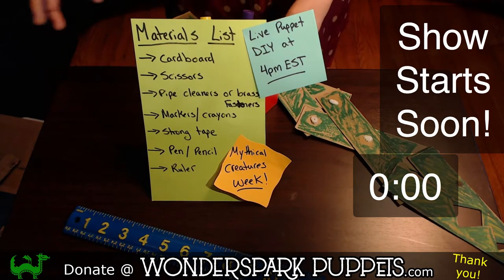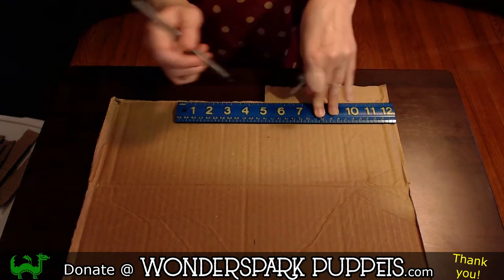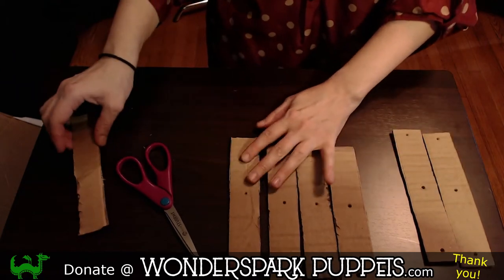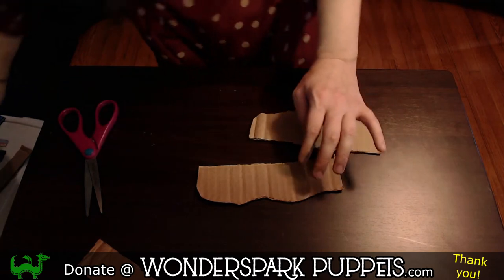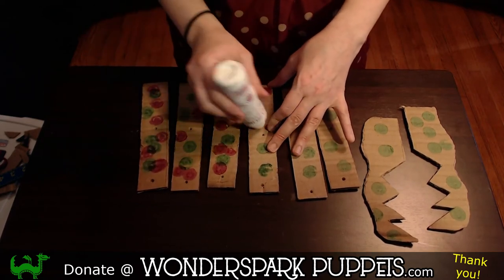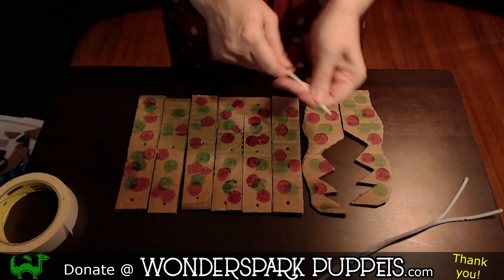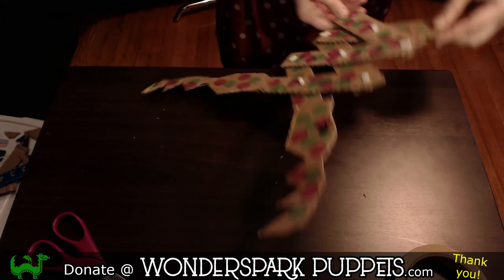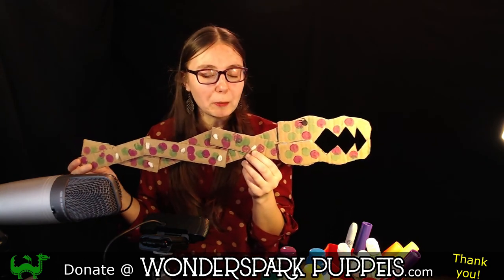DIY Sea Serpent Puppet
Make a chomping Sea Serpentt Puppet using stuff you have at home! This one is extra easy.

Materials needed:

- Cardboard
- Markers or Crayons
- Scissors
- Pipe Cleaners

WonderSpark Puppets

Live Puppet Shows Every Friday at 11am EST
Live DIY Workshops - 4pm Mon-Fri, 10am Sat-Sun